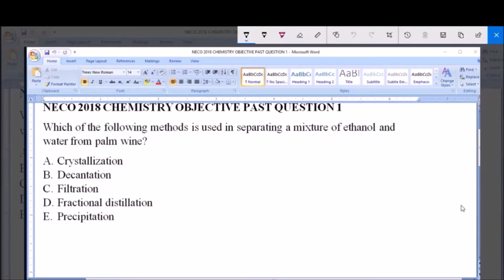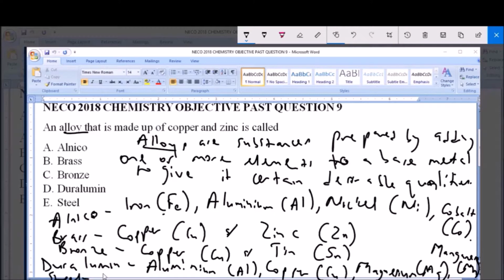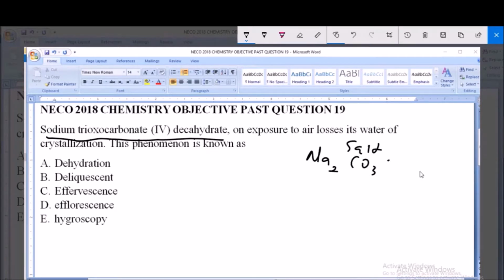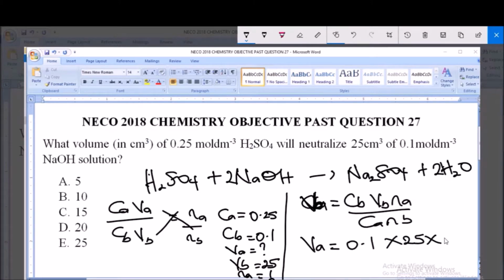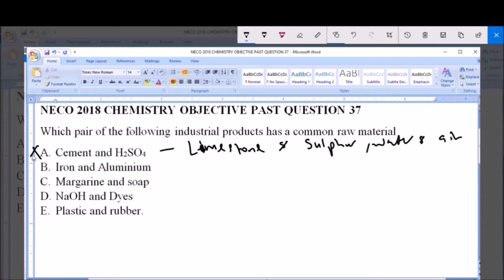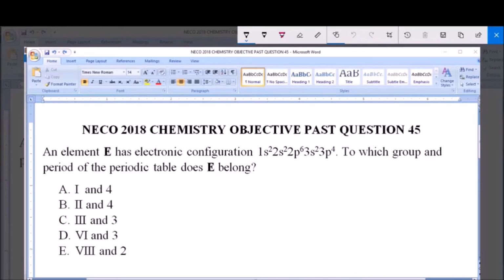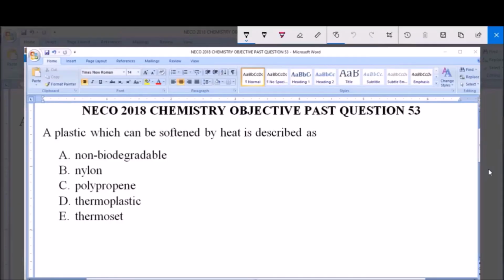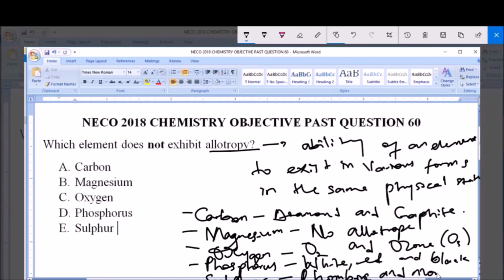NECO 2021 CHEMISTRY PREP NECO 2018 CHEMISTRY PAST QUESTIONS AND ANSWERS